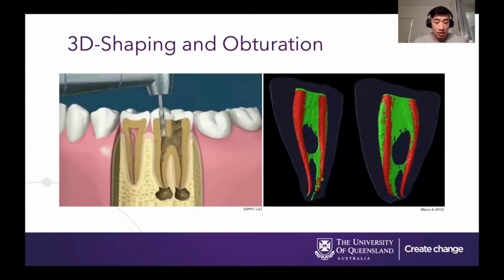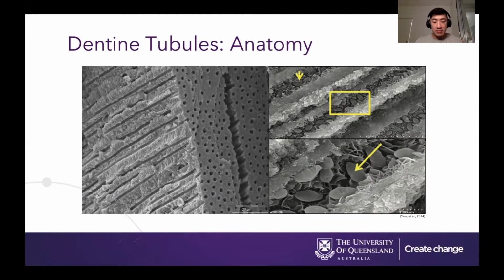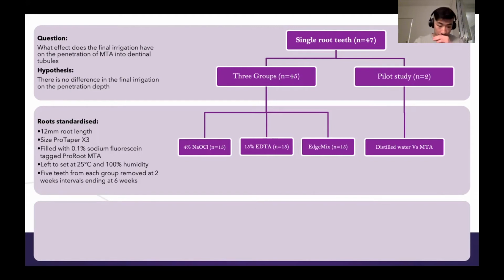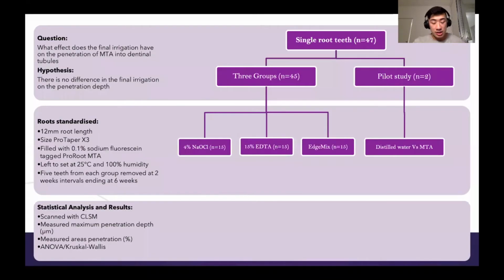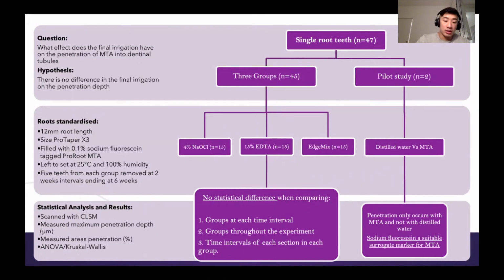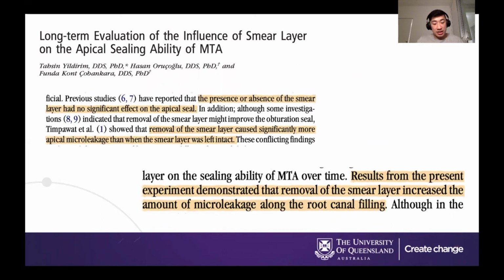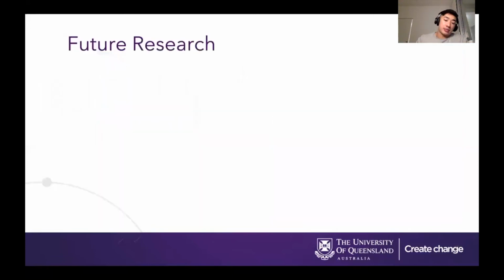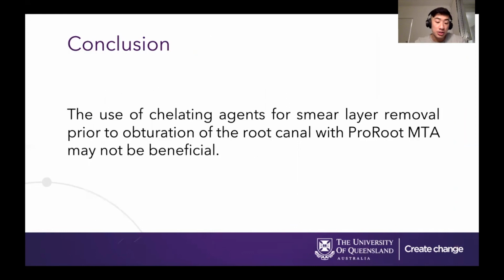Research Day 2020 Siao